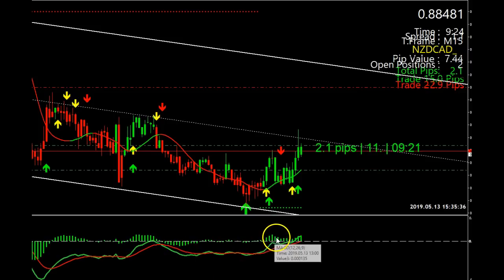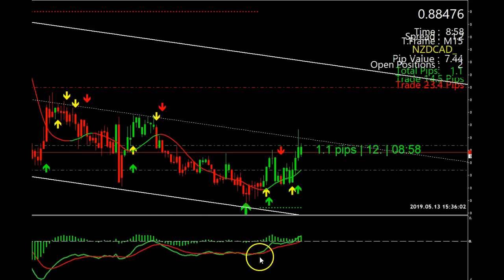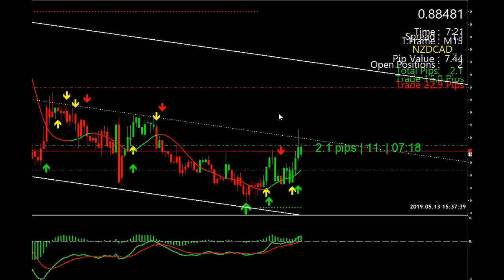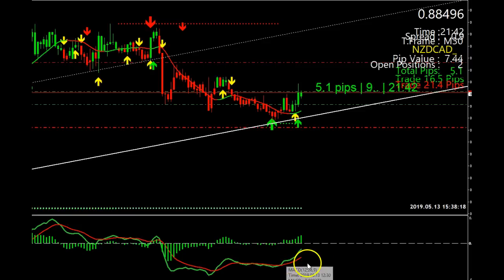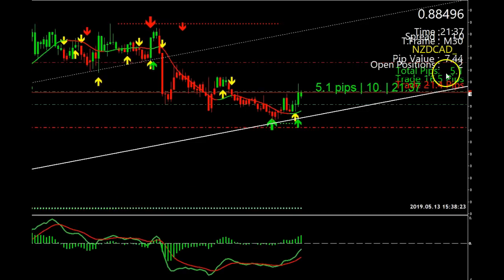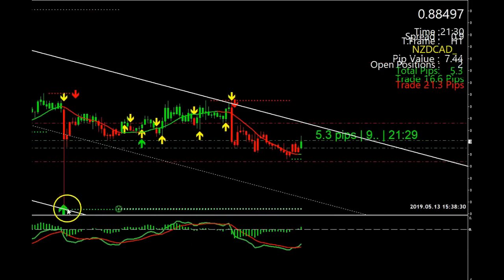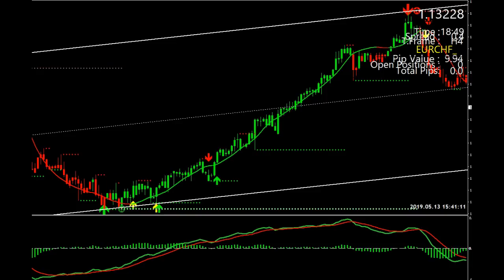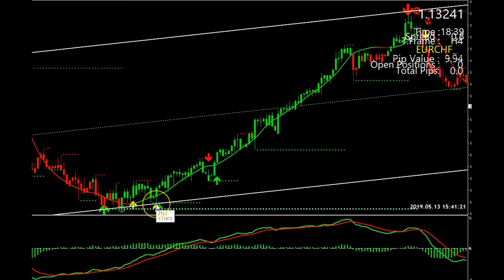NOW & LATER STRATEGY